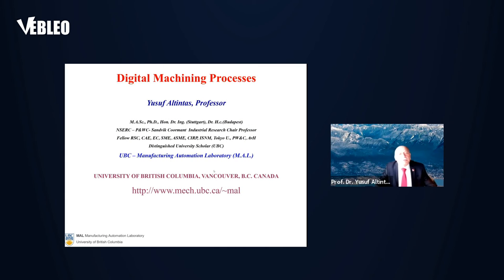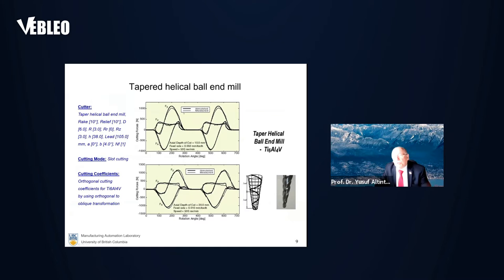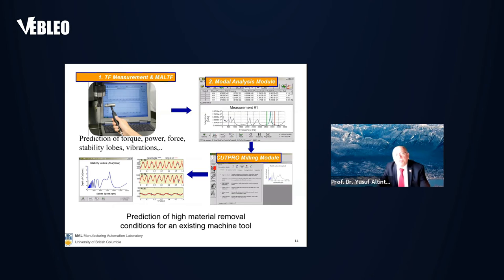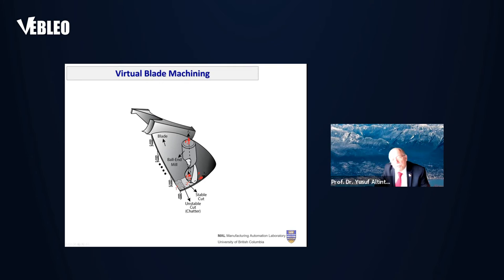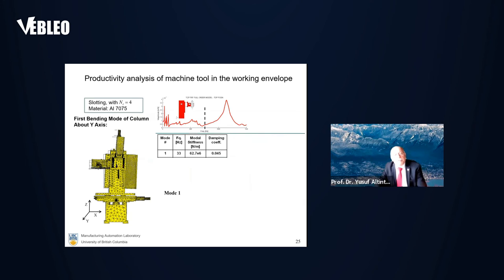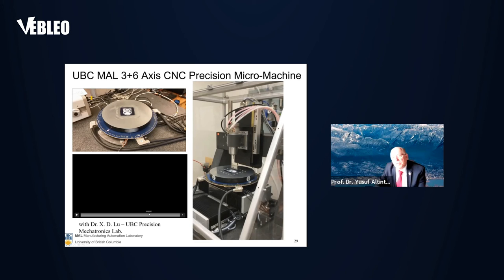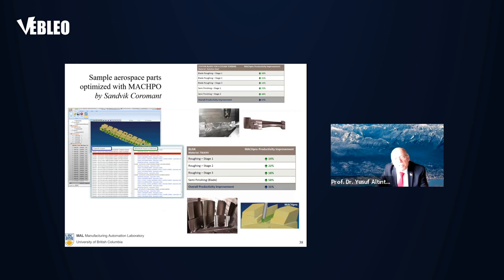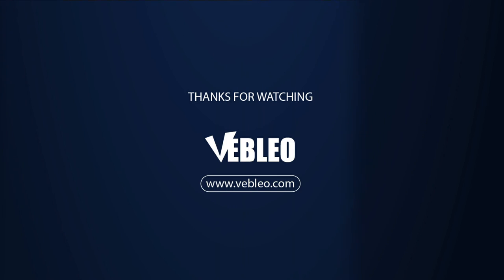The University of British Columbia | Prof. Dr. Yusuf Altintas | Canada | Lecture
Prof. Dr. Yusuf Altintas delivered this talk in the webinar on Materials Science, Engineering and Technology

Title: Digital Machining Processes